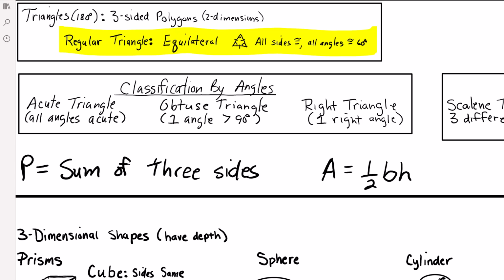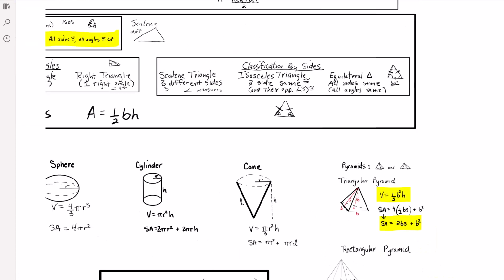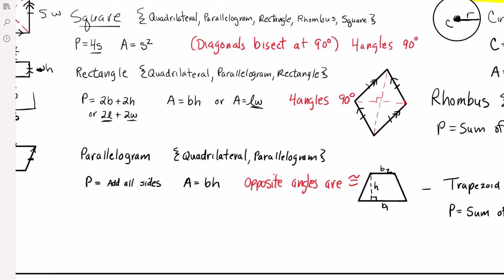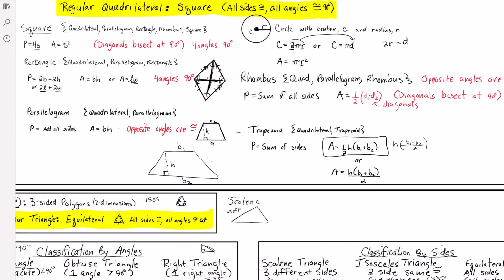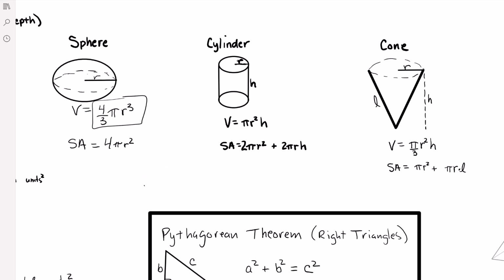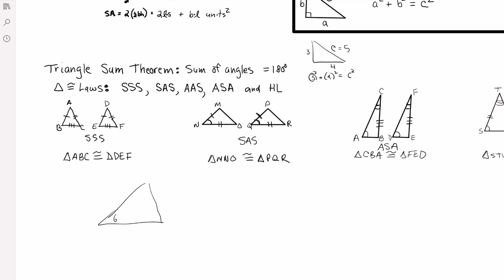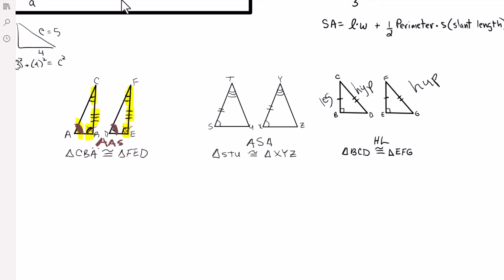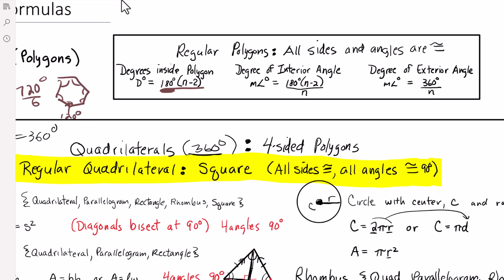Geometry - Quick Review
This video covers basic geometry formulae for two-dimensional and three dimensional shapes. I also cover Triangle Classification, Triangle Congruency Theorems (SSS, SAS, AAS, ASA and HL) and how to find interior and exterior angles of any regular polygon.